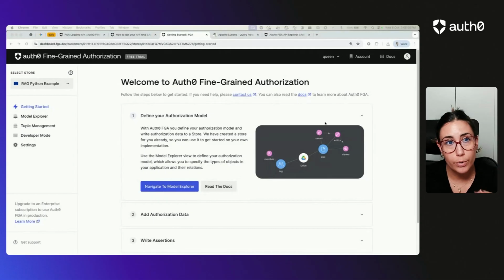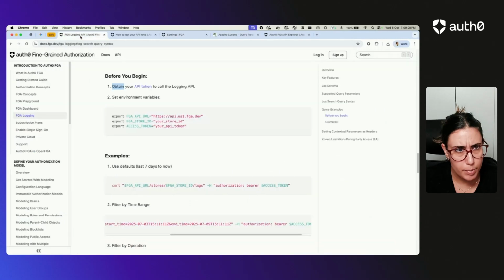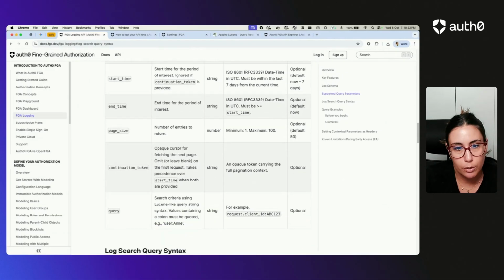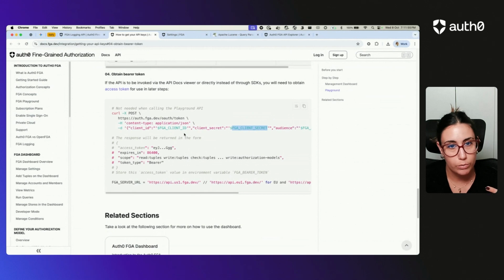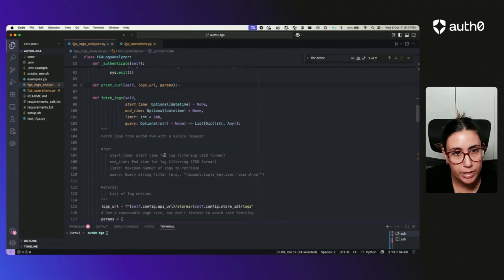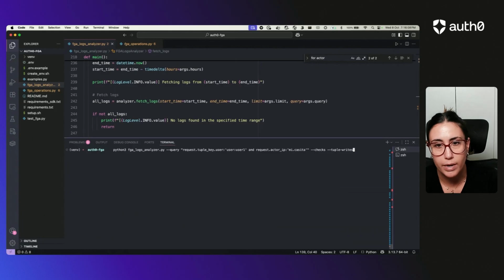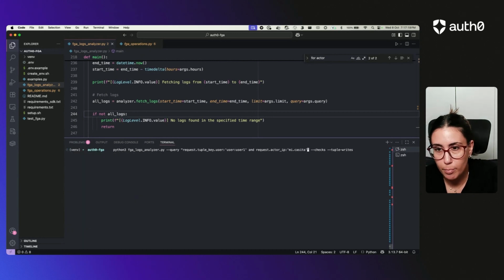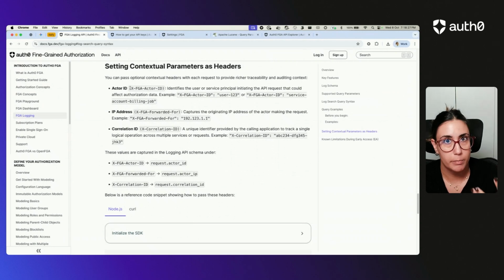Using the Logging API in Auth0 FGA (Fine-Grained Authorization)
Implementing fine-grained authorization (FGA) with Auth0 is the first step, but securing and monitoring it is just as crucial. In this tutorial, we dive into the Logging API, the definitive source for auditing every single access check, policy update, and configuration change within your authorization system.

Whether you're debugging an issue like "Why can't this user access that resource?" or fulfilling regulatory compliance, the FGA Logging API is your single source of truth.